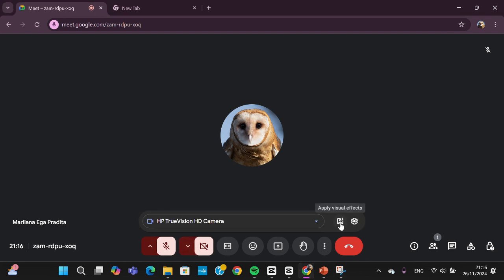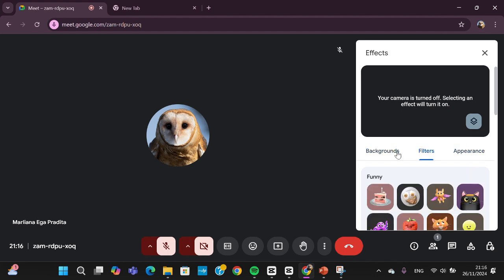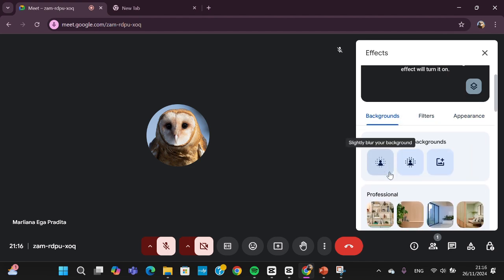❤️ EFFORTLESS: How To Apply Visual Effects in Google Meet in 2024 | English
Want to make your Google Meet sessions more engaging and fun? In this tutorial, I’ll show you how to easily apply visual effects in Google Meet, including backgrounds, filters, and fun effects, to stand out in your meetings or virtual hangouts!